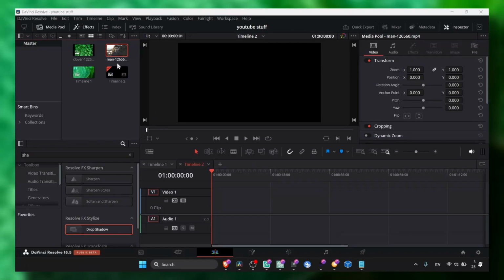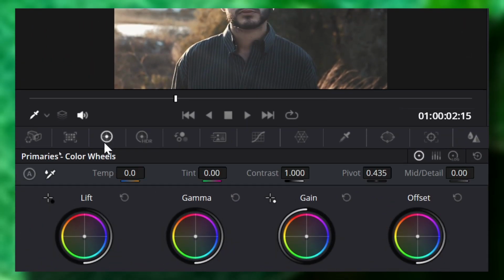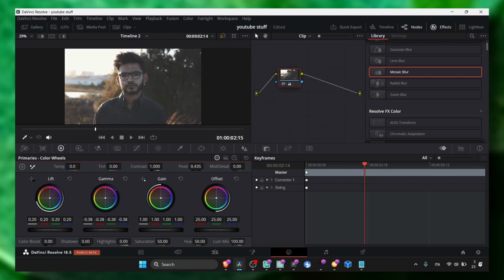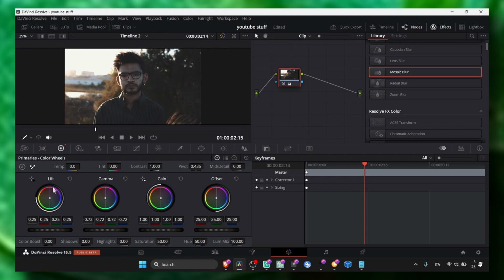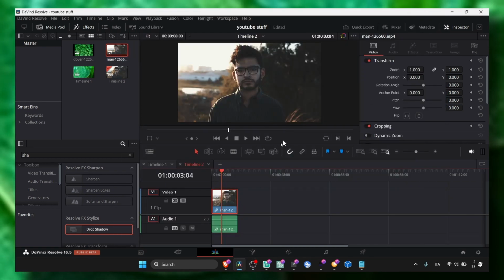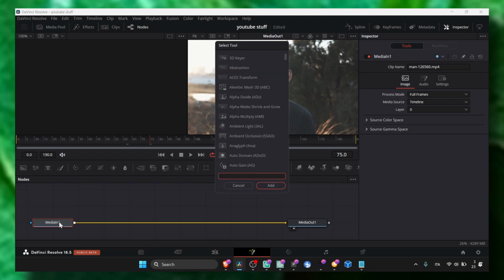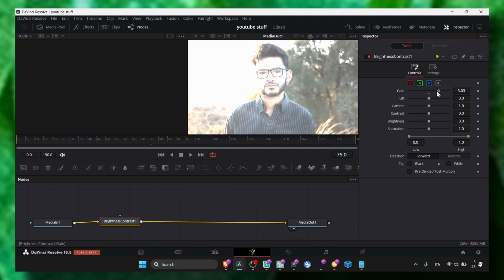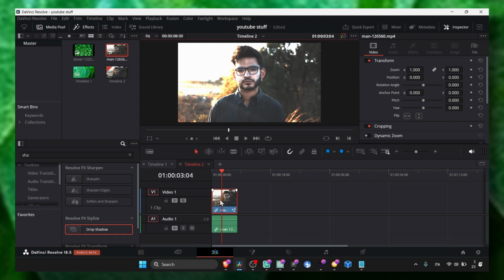Davinci Resolve 18: Making Videos Brighter: A Tutorial for Complete Beginners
In this tutorial video, I will guide you step by step on how to make dark videos brighter in DaVinci Resolve. Whether you have footage that is underexposed or just need to make it brighter for a better viewing experience, this tutorial will provide you with the necessary knowledge to achieve professional results. This tutorial is suitable for beginners and experienced users alike, and is presented in an easy-to-follow, step-by-step format. Make sure to follow along with me closely to avoid missing any essential steps. By the end of this tutorial, you will have the skills to effectively brighten dark videos using DaVinci Resolve.

Brighten Your Footage with Davinci Resolve
Improve Your Video's Exposure with Davinci Resolve
How to Adjust Brightness in Davinci Resolve